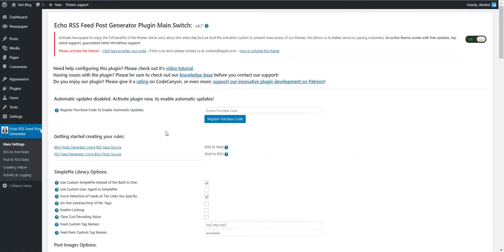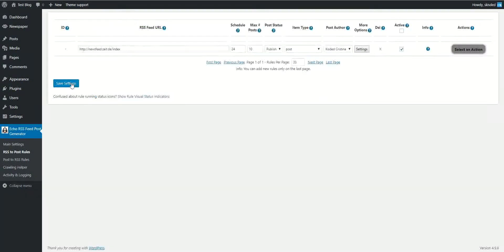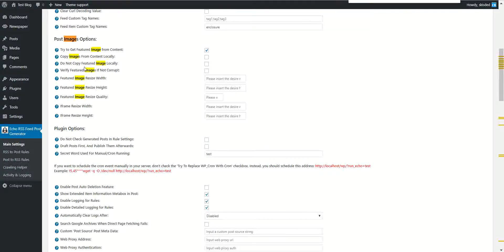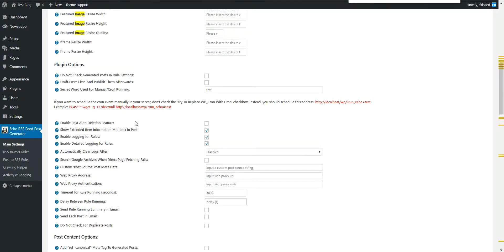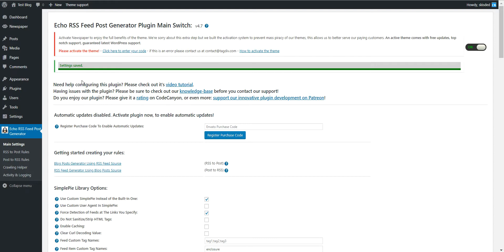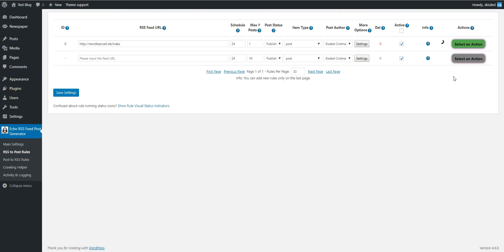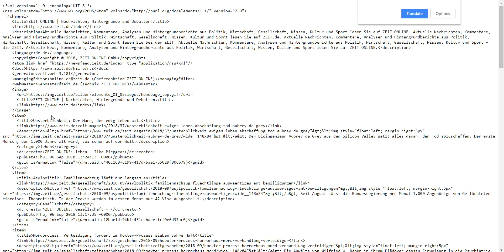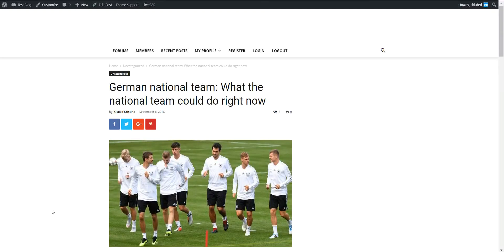How to create unique content articles on autopilot using the Echo RSS Feed Post Generator plugin?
This video will show you how to create unique articles on autopilot with the help of the Echo RSS Feed Post Generator plugin for WordPress